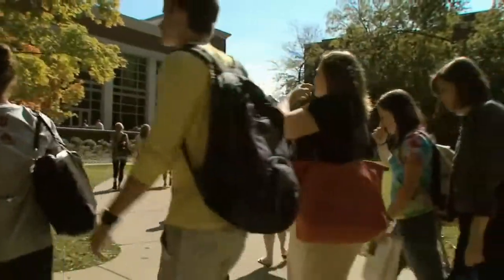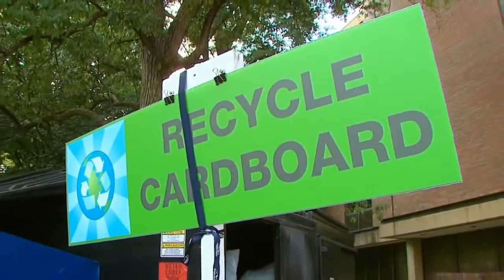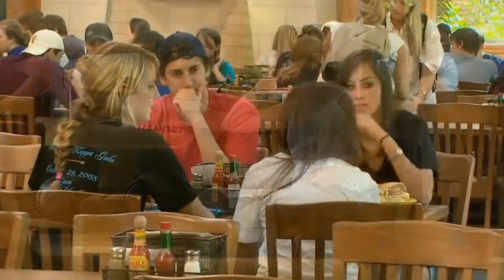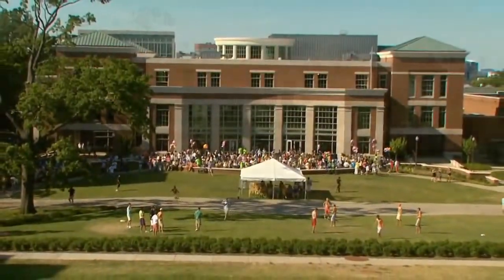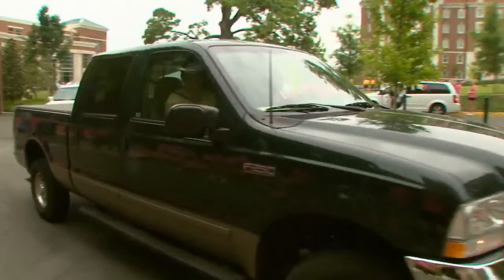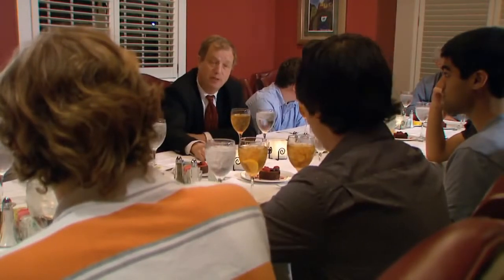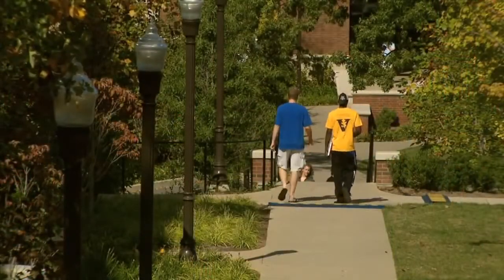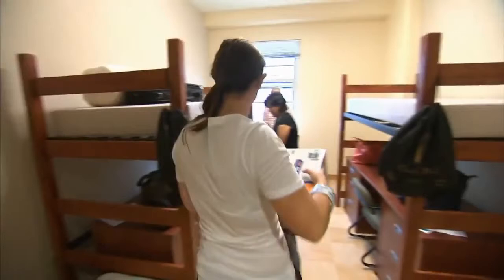Inside The Ingram Commons at Vanderbilt University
Education is never limited to just inside the classroom at the Martha Rivers Ingram Commons at Vanderbilt. The Ingram Commons and its 10 Houses are a set of .

What is life really like inside Vanderbilt's renowned first-year residential college system? Hear from students and faculty heads of house and see what makes .

Learn all about The Martha Rivers Ingram Commons, Vanderbilt University's living and learning community.